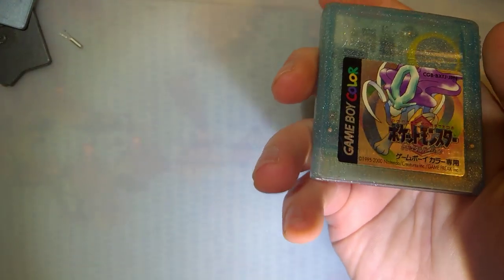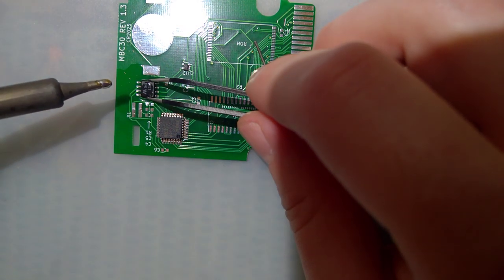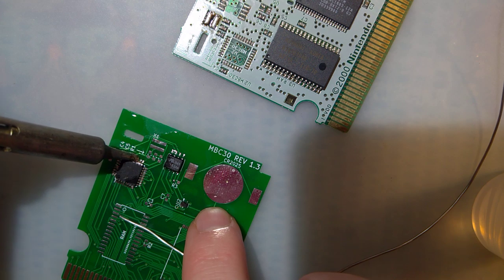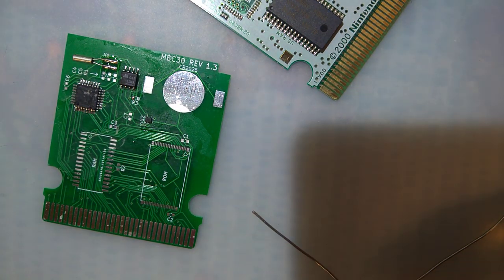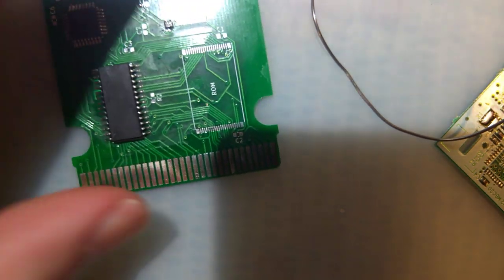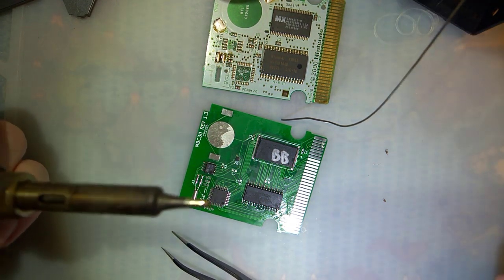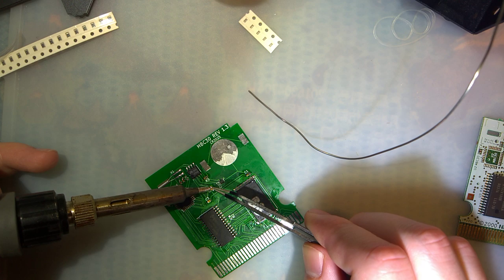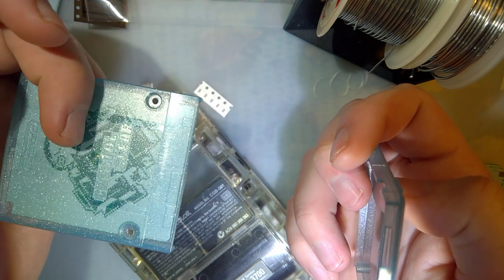Building a MBC30 4MB FRAM Flash Cart (Part 1)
Well, nearly. The cart doesn't work but I figured I'd upload my build log anyway. I've been trying to work on the schematic to figure out exactly why but I'm basically poking around in the dark. If nothing else, I'll probably make a SRAM version so we can still have the cool custom artwork on the back.

Here is the repo if you want to check it out for yourself

Do note that versions below 1.3.1 DO NOT WORK!